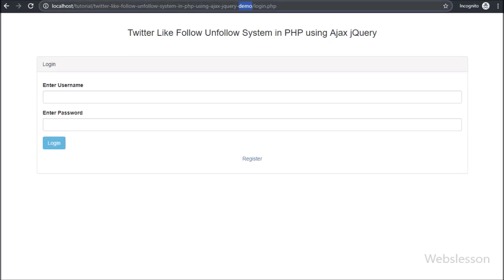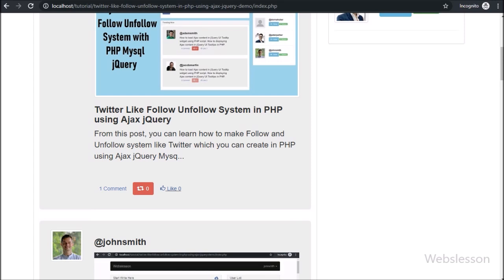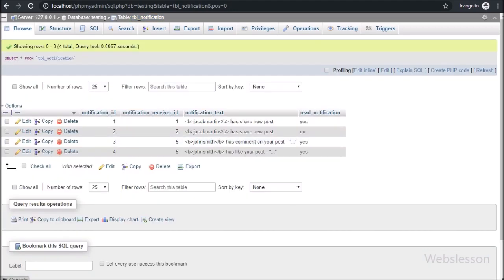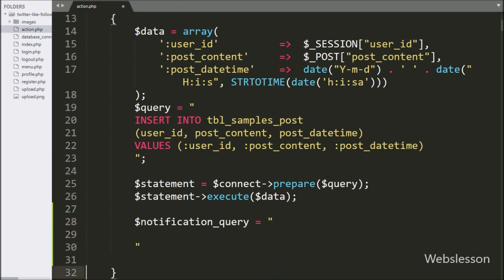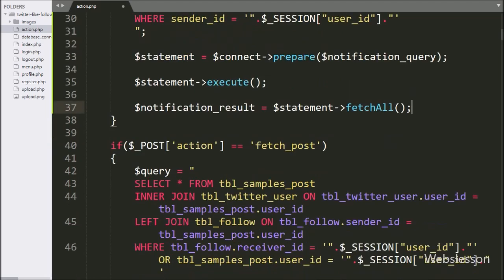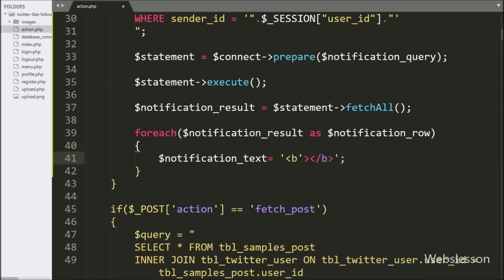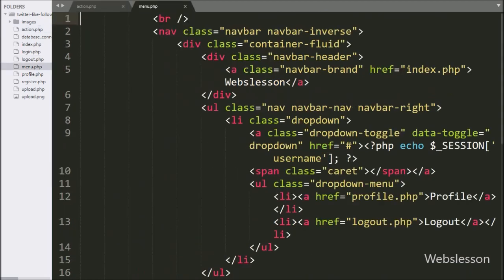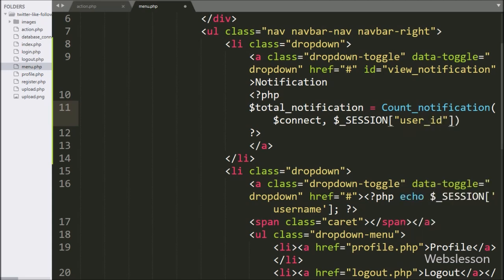Ajax Based Follow Unfollow System with PHP Mysql jquery - 14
In this part, you can find first part of notification feature in php ajax follow unfollow system. In this part, we have covered notification will be generate, when user has post some post, then that user follower will received notification like new post. After this user can also view notification in their login area. Here we have make header notification system like Facebook in this follow unfollow system by using PHP Ajax.